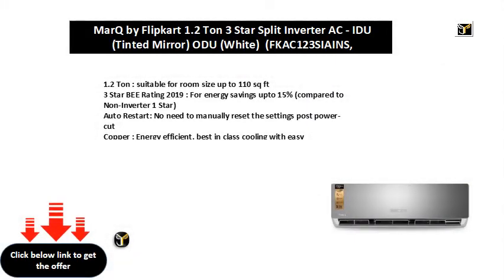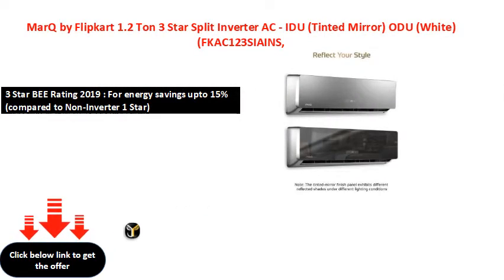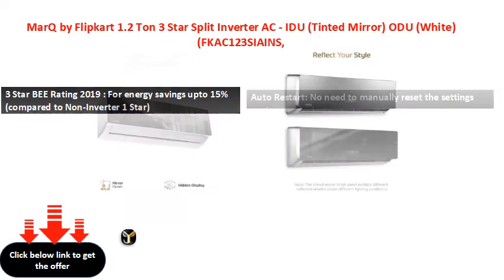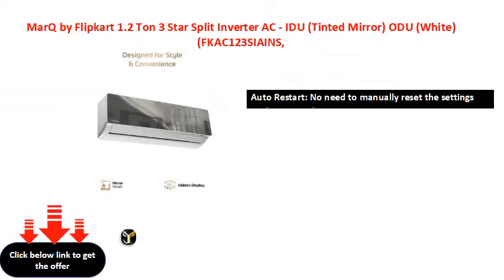MarQ by Flipkart 1 2 Ton 3 Star Split Inverter AC IDU Tinted Mirror ODU White FKAC123SIAINS,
MarQ by Flipkart 1.2 Ton 3 Star Split Inverter AC - IDU (Tinted Mirror) ODU (White)  (FKAC123SIAINS, Copper Condenser)
1.2 Ton : suitable for room size up to 110 sq ft
3 Star BEE Rating 2019 : For energy savings upto 15% (compared to Non-Inverter 1 Star)